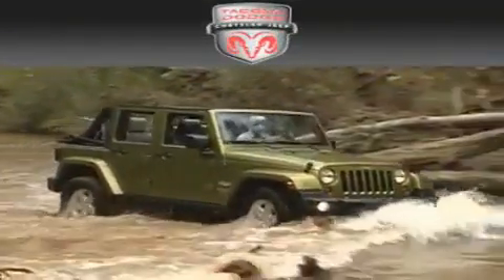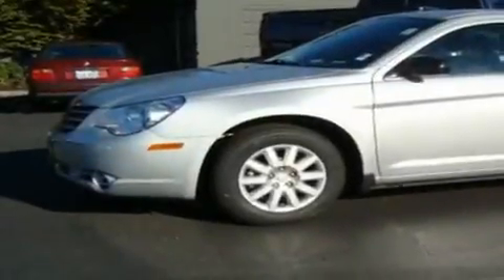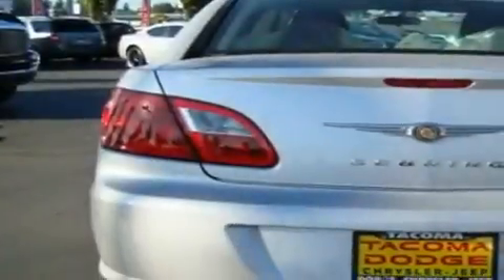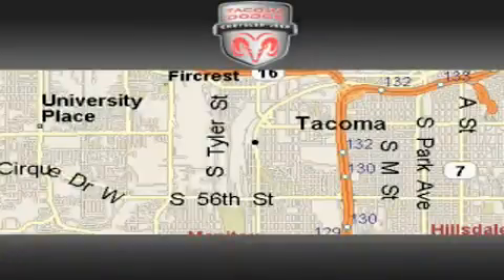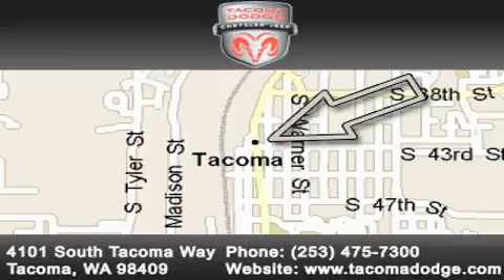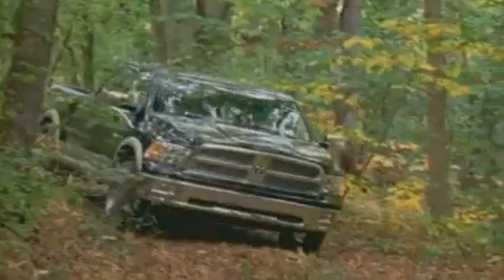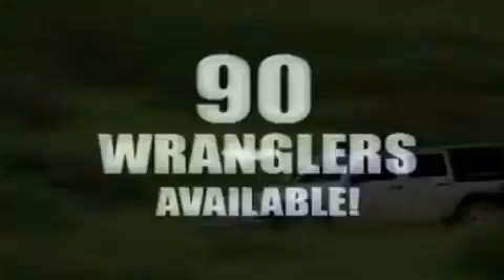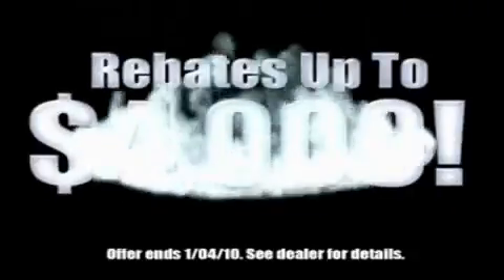2010 Chrysler Sebring Tacoma WA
Year: 2010
 Make: Chrysler
 Model: Sebring
 Engine: 2.4L L4 DOHC 16V
 Trans.: Automatic
 Exterior: Bright Silver
 Miles: 10
 Interior: Black

 2010 Chrysler Sebring Tacoma WA